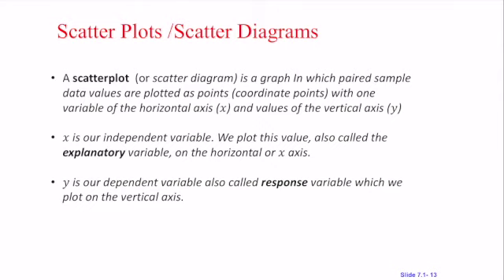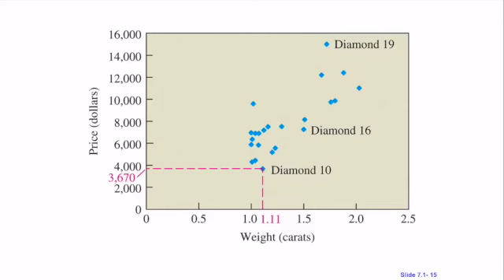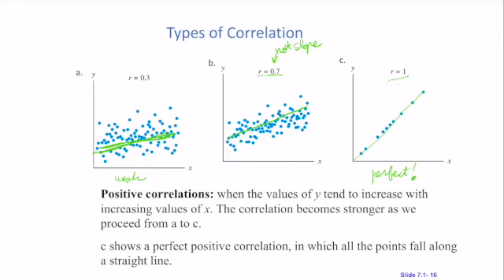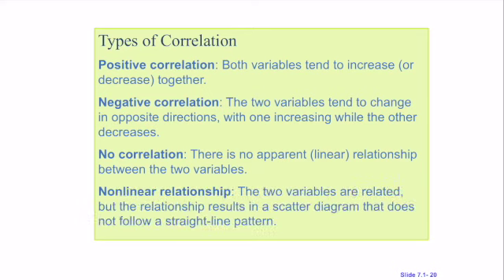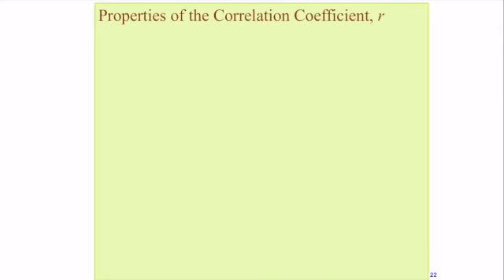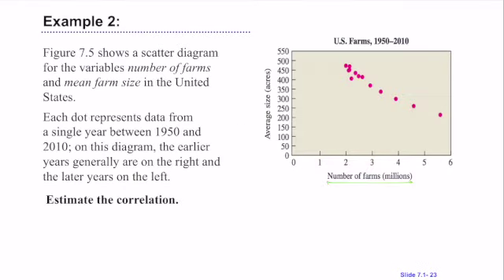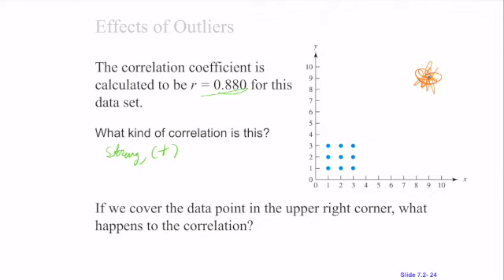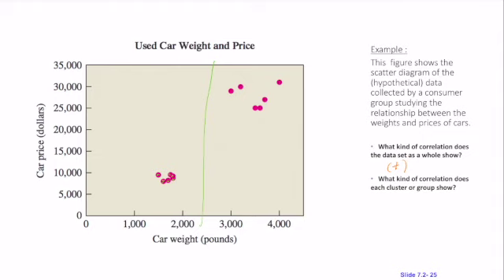Introduction to Statistics, Chapter 10: Part 3- Scatter Plots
This video covers Chapter 10: Part 3- Scatter Plots  for Introduction to Statistics, at Fontbonne University.